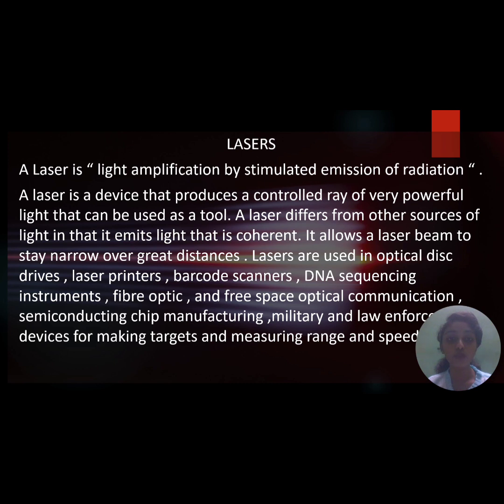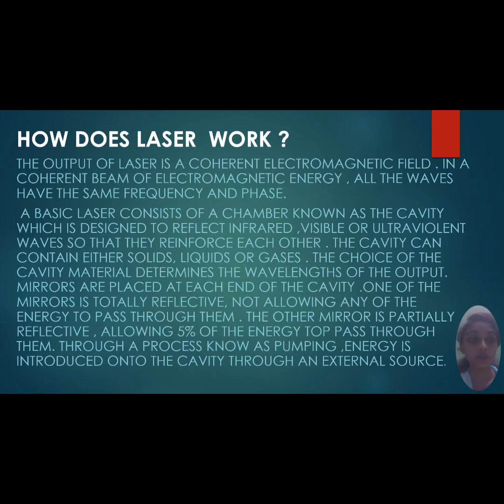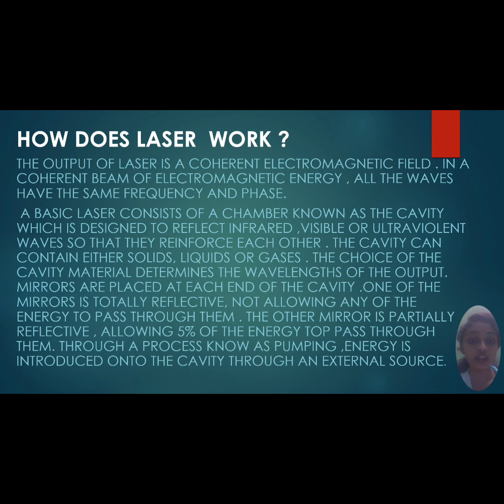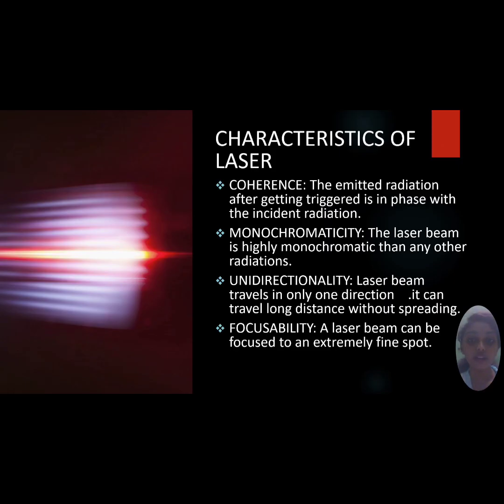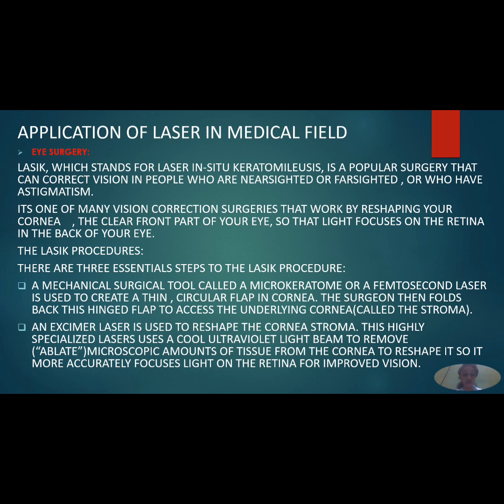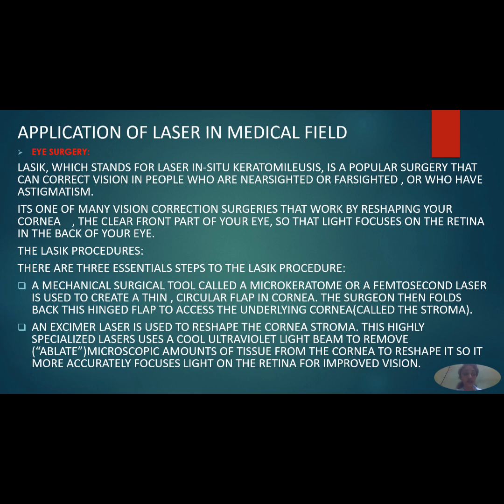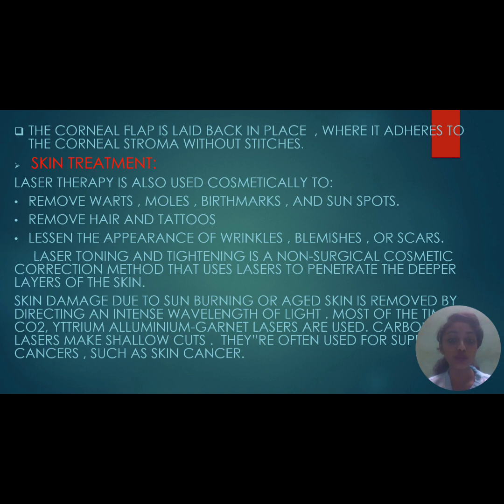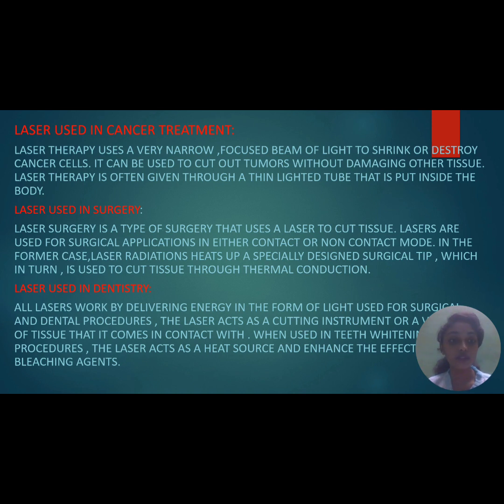Applied physics-Application of laser in medical field and armed forces